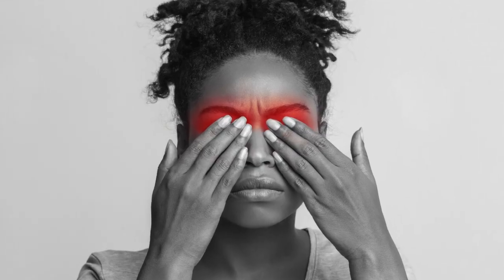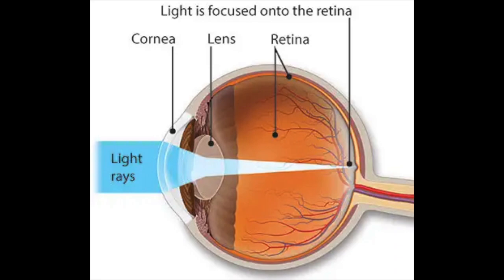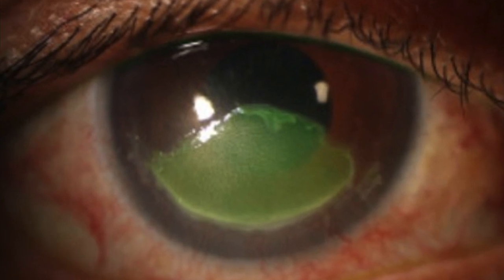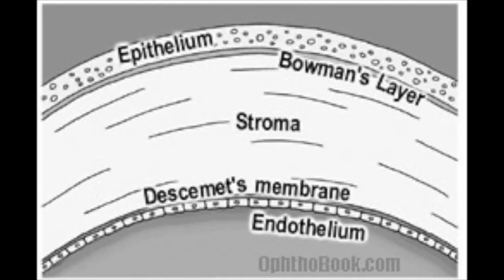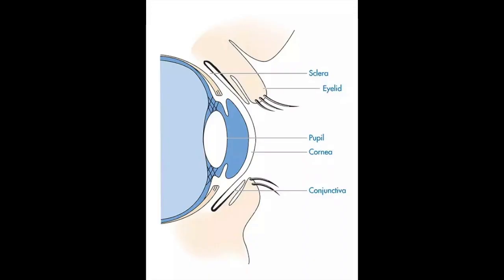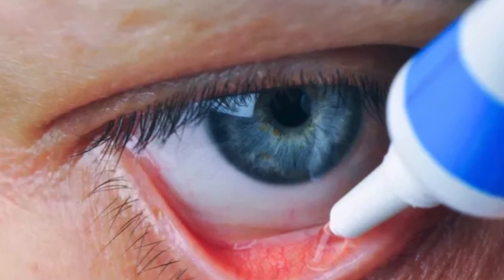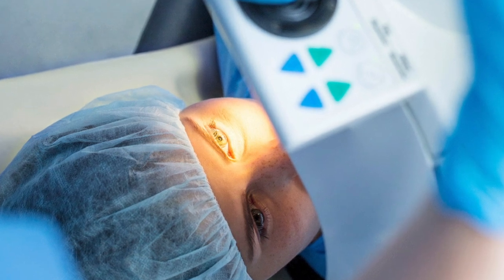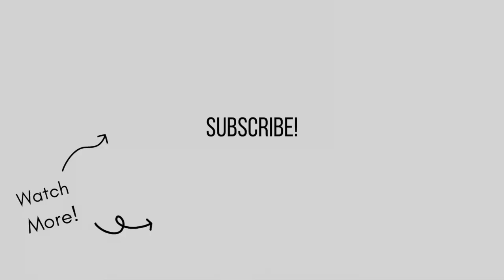Eye Pain In The Morning? You Might Have This Genetic Cornea Disease!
Do you wake up with eye pain in the morning? Do you live in fear of opening up your eye when you first wake up? Does it feel like a "rip" or searing pain in the eye? You might have this genetic cornea disease: Epithelial Basement Membrane Dystrophy (EBMD), otherwise known as Map-Dot-Fingerprint Dystrophy or Anterior Basement Membrane Dystrophy.

In this video, we discuss why you have eye pain and what you can do about it!

TIMESTAMPS
00:00 Introduction
00:31 What is EBMD?
02:47 Treatment 1
03:05 Treatment 2
03:31 Treatment 3
03:58 Treatment 4